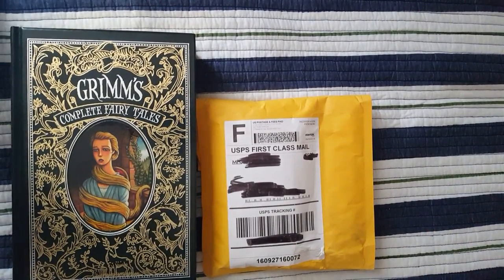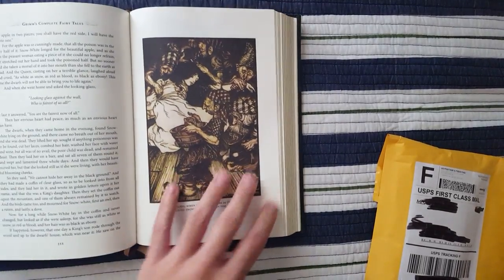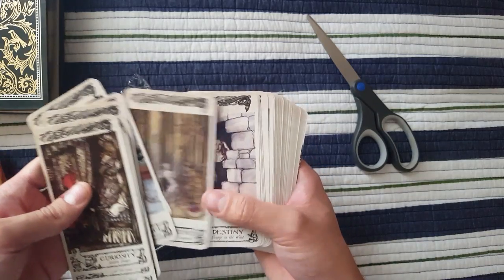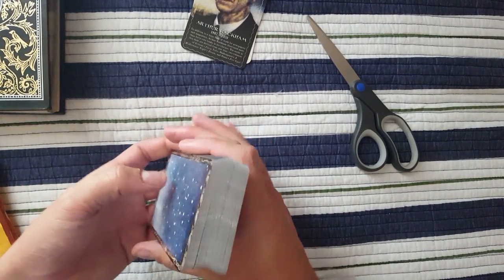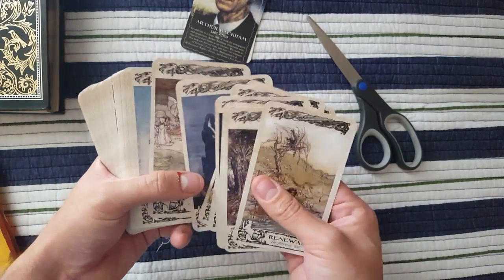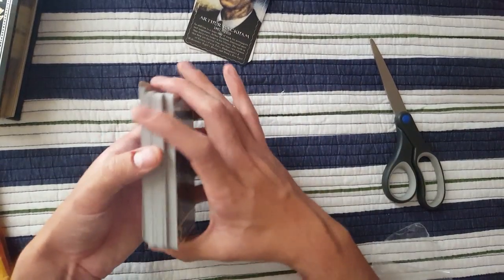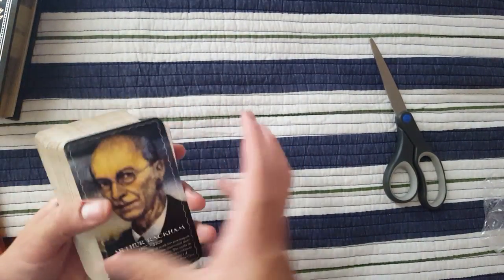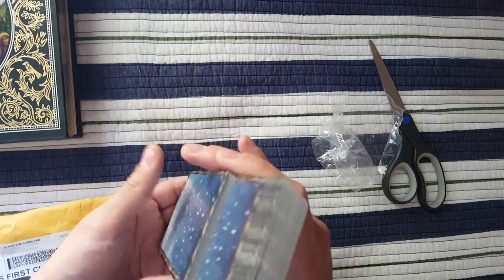Rackham Oracle Unboxing!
I have been wanting this deck ever since I started collecting and reading cards! And now it's mine! I highly recommend this deck if you want a fairy themed deck that doesn't pull punches!